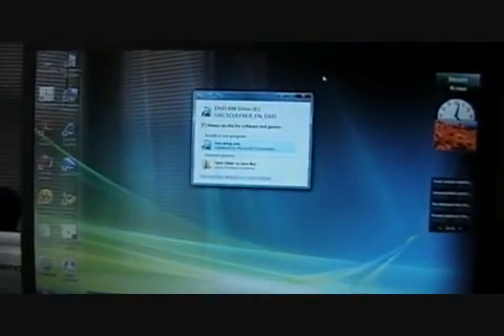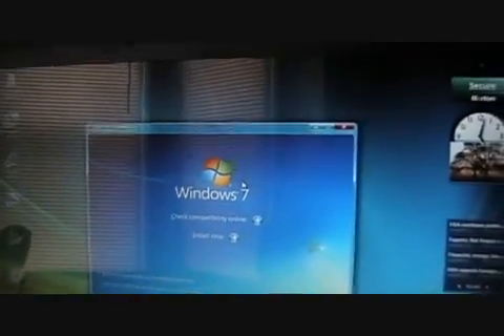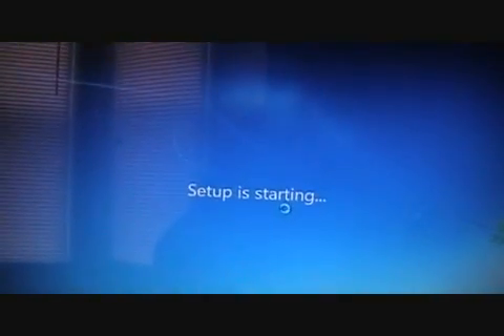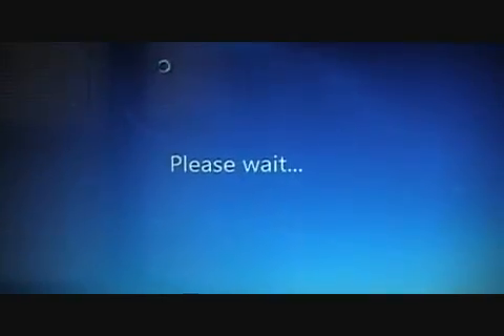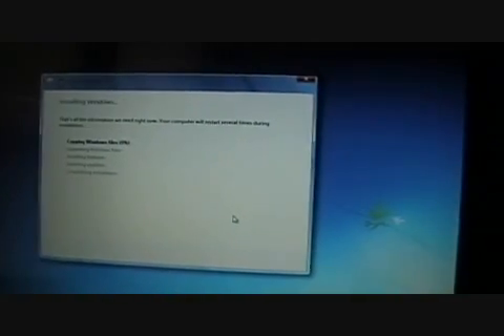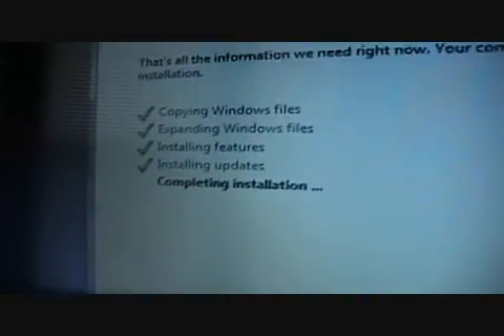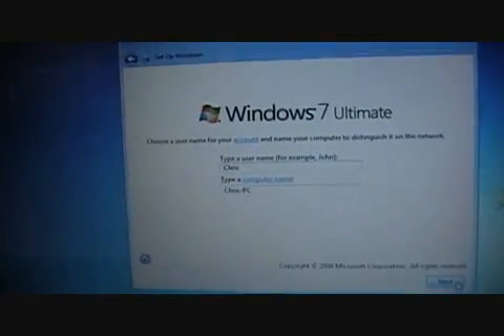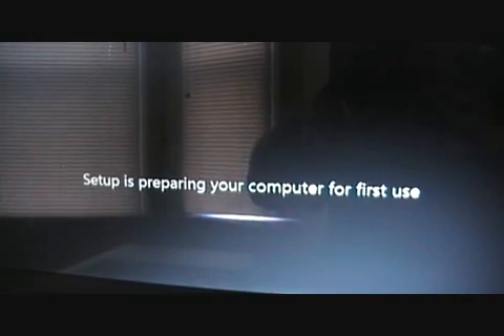Windows 7 RC1 step-by-step Install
This is the installation of Windows 7 RC1 on my 3-year old Toshiba Satellite A-100.